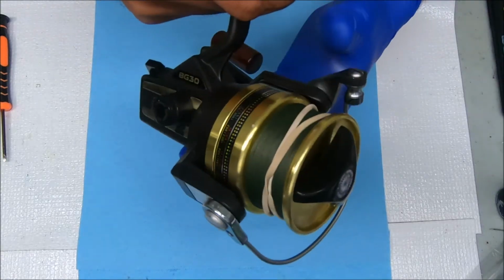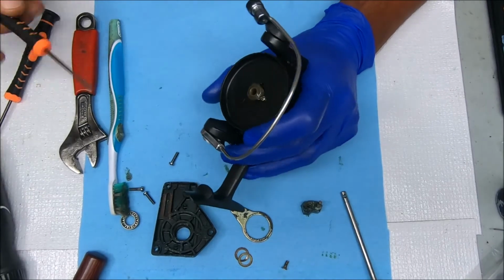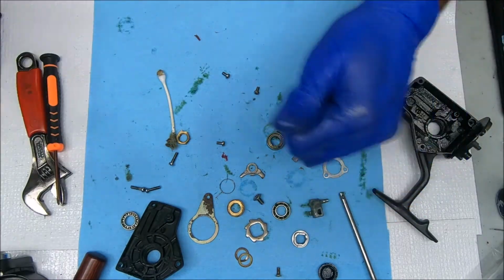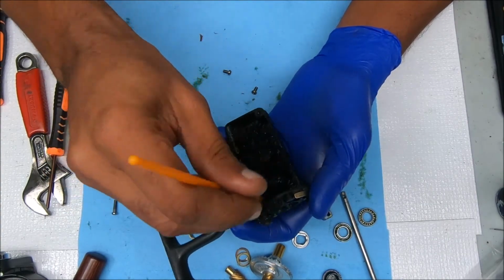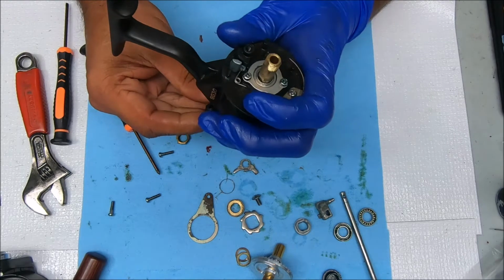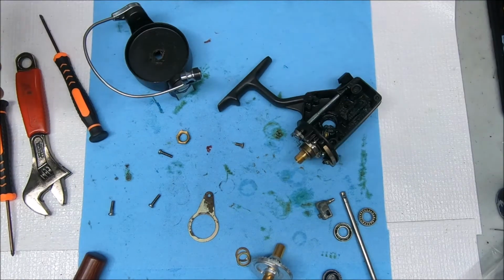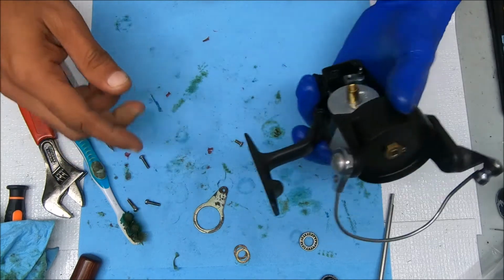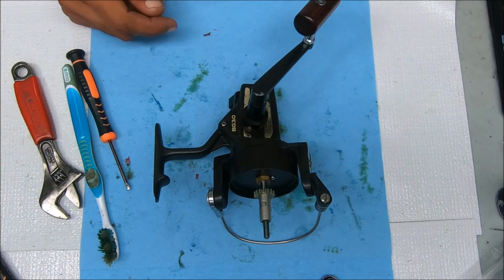Daiwa BG30 feeling "rough" diagnosis and remedy + how to take apart & service: Fishing Reel Repair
This Daiwa BG30 was feeling rough in the same spot every revolution of the handle. Here's the diagnosis and remedy. See below for helpful equipment and supply links. If you found this video useful, please show some love by hitting the thumbs up button and consider.

Other Videos You May Like:
(How To Service Your Reel In Under 20 Mins)
(Shimano Baitrunner 8000D Repair & Tutorial)
(Penn 6500SSV Live Liner Repair)

or a pass-through socket wrench set, like this:

Drag grease I use (brown for warm weather, purple for cold):

Workshop Overhead Light: